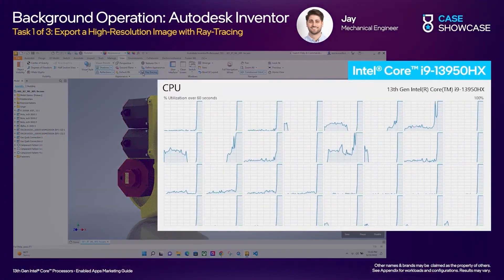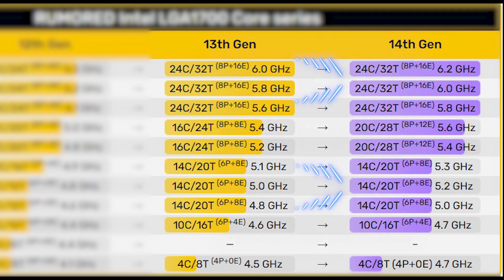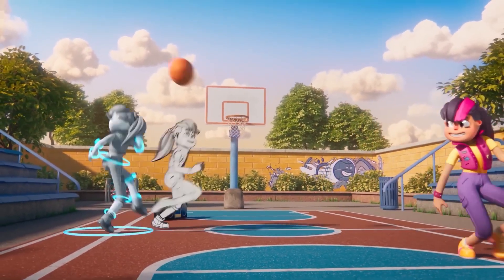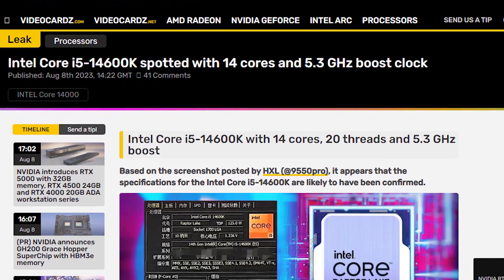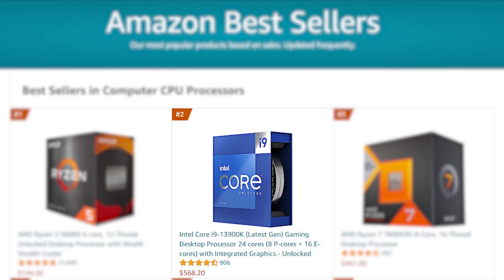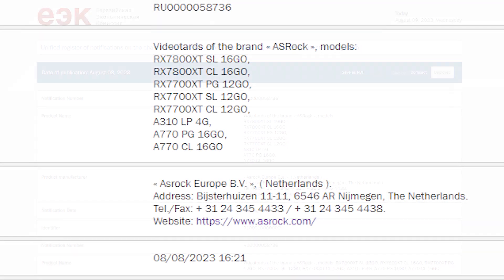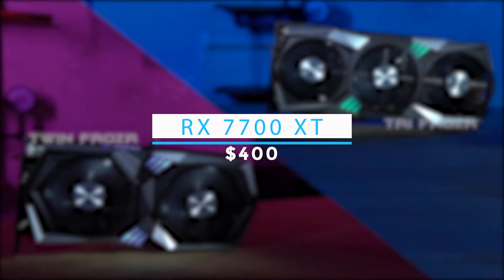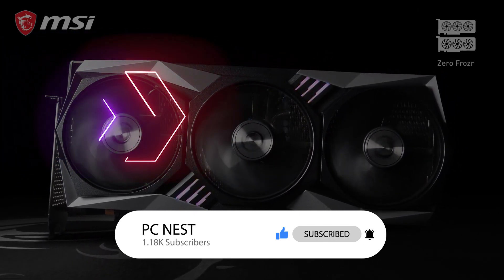Intel Core i5 14600K Performance Leaked!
We have new leaks on the Intel Raptor Lake Refresh that explains everything we need to know.